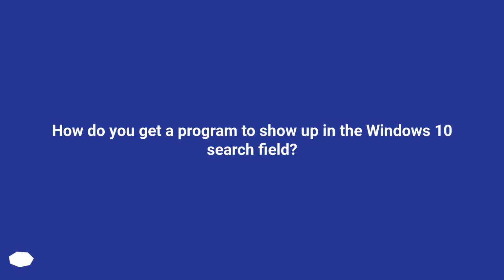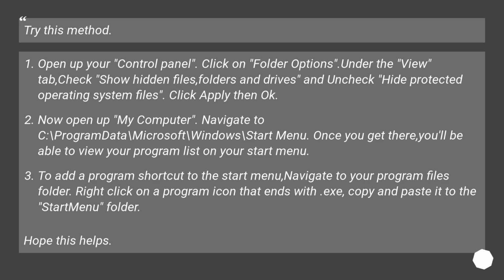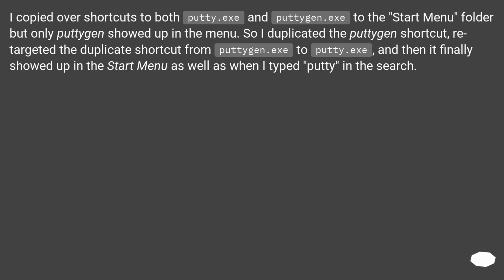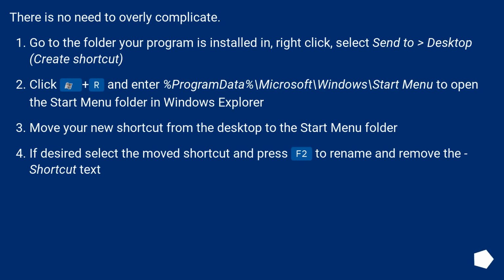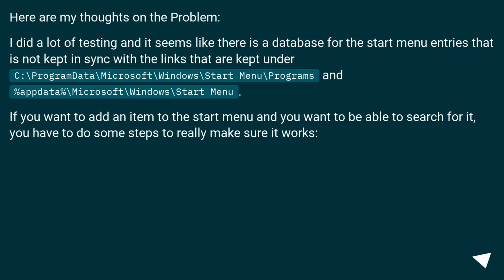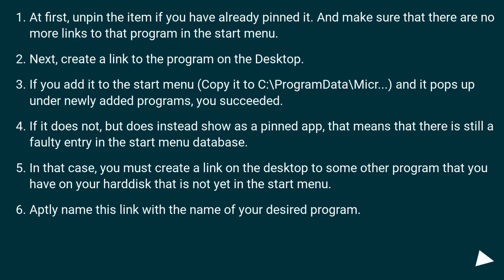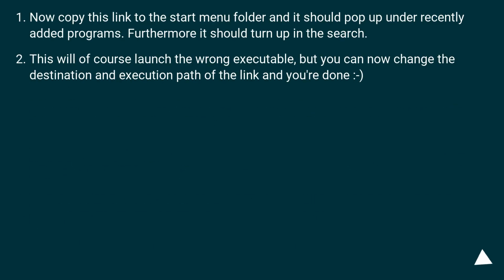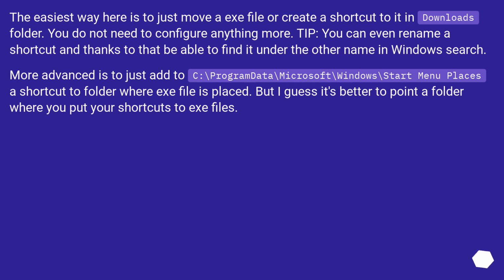How do you get a program to show up in the Windows 10 search field?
Chapters
00:00 Question
00:45 Accepted answer (Score 30)
02:26 Answer 2 (Score 2)
03:09 Answer 3 (Score 2)
05:37 Answer 4 (Score 1)
06:10 Thank you